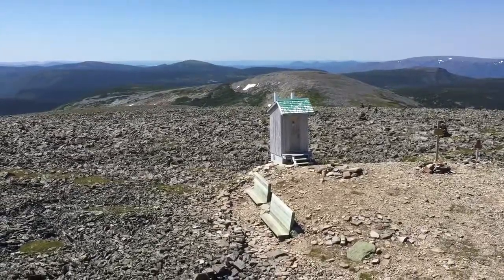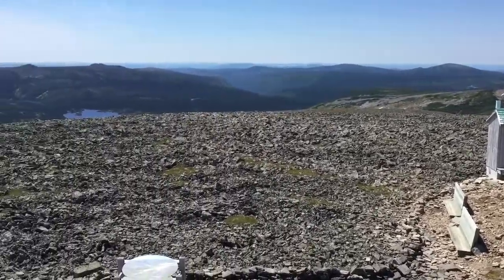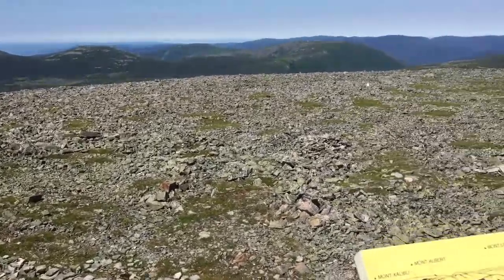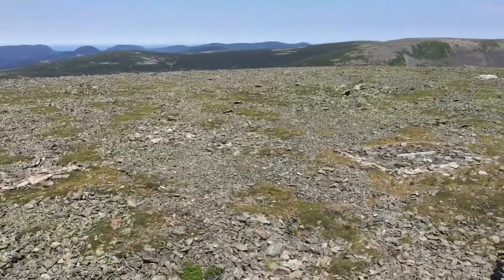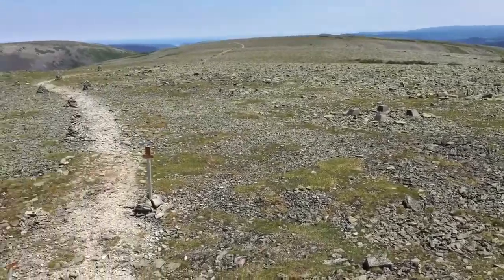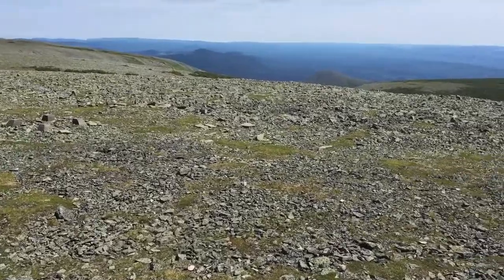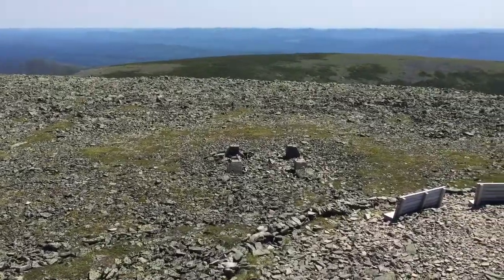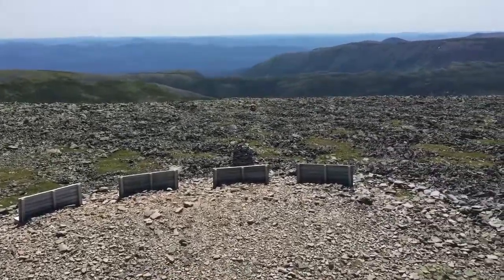Mount Jacques-Cartier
View from the summit of Mount Jacques Cartier in Gaspesie National Park, Canada. Shows evidence of frost sorting.